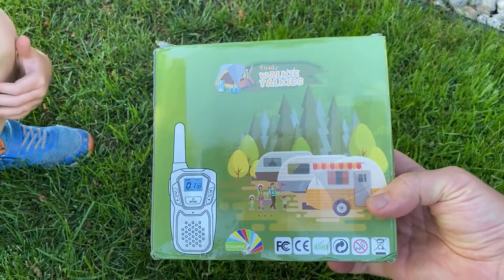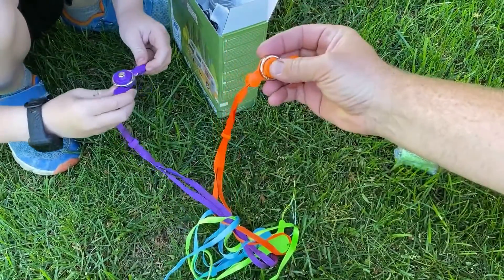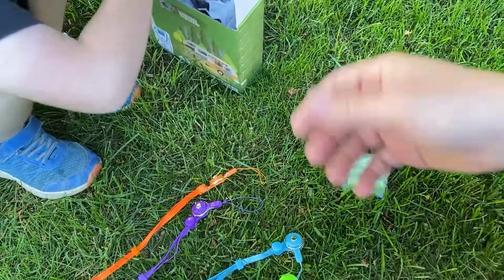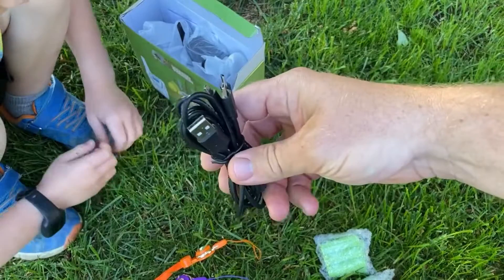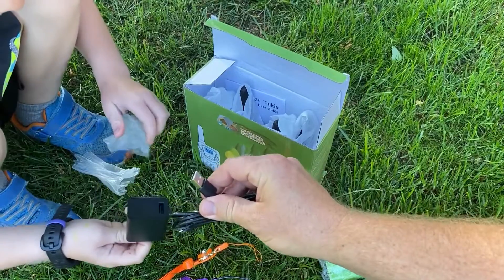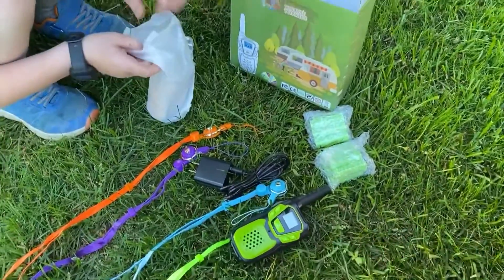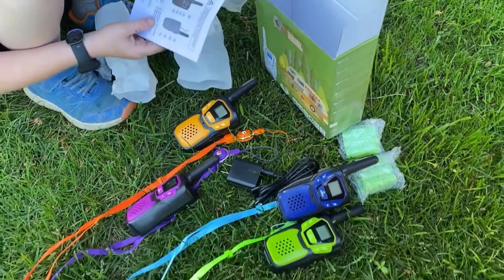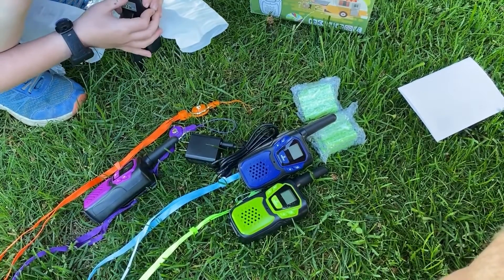Walkie Talkies 4 Pack Rechargeable, Easy to Use Family Walky Talky Toy Review